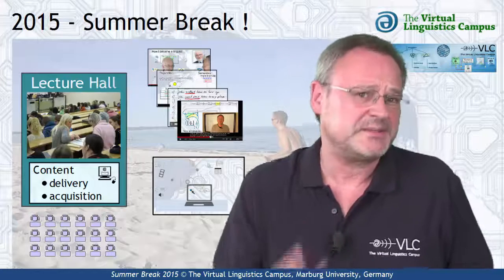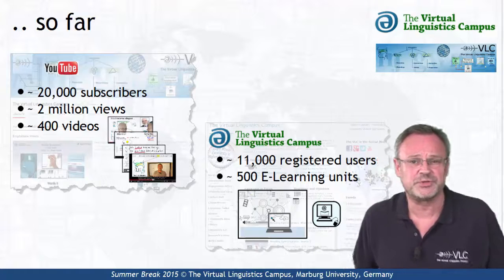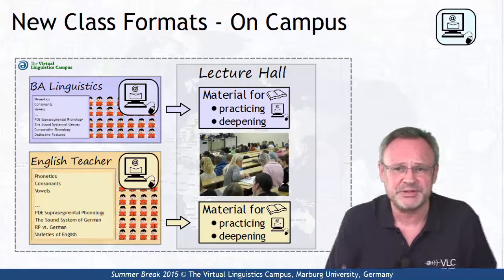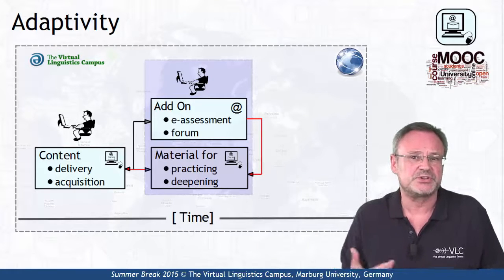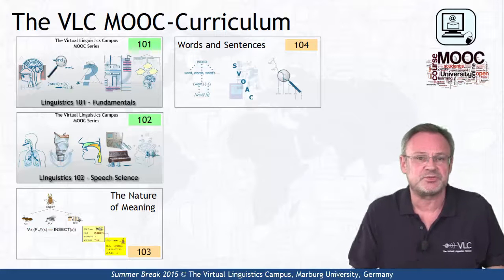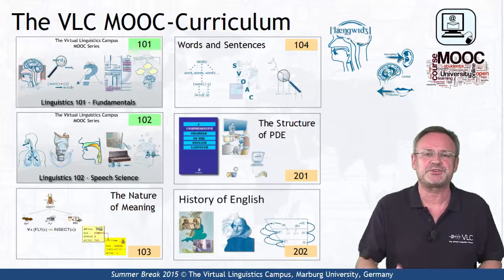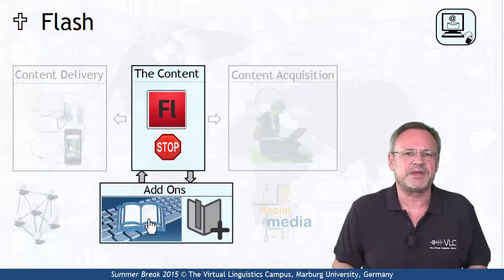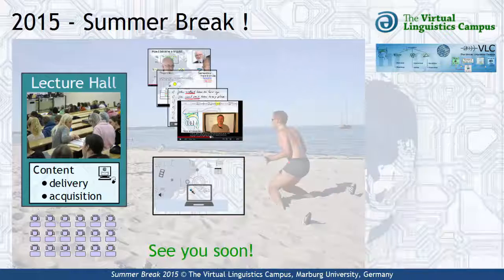The VLC Summer Break 2015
As usual at the end of the German summer term, Prof. Handke and his team take a short break in July before coming back later this year. And they have a number of new ideas that will become part of their E-Learning and E-Teachings scenarios later in 2015. These include the FLOCC concept, a full curriculum of permanently available MOOCs and several innovations on the Virtual Linguistics Campus.